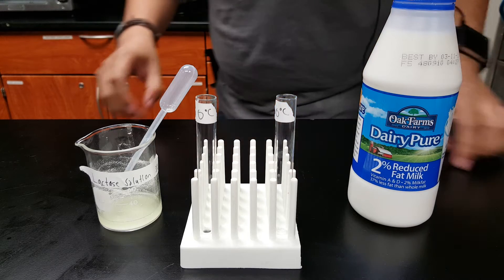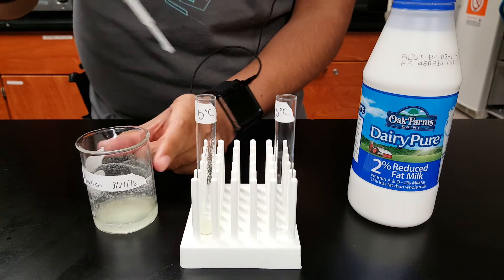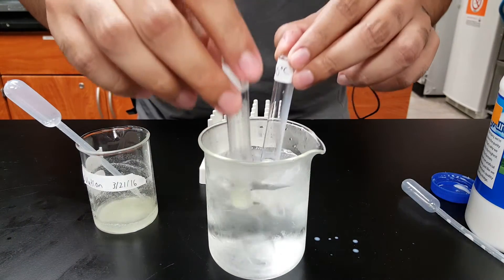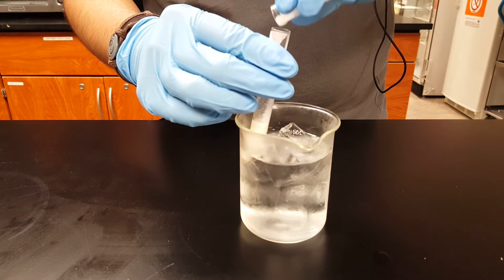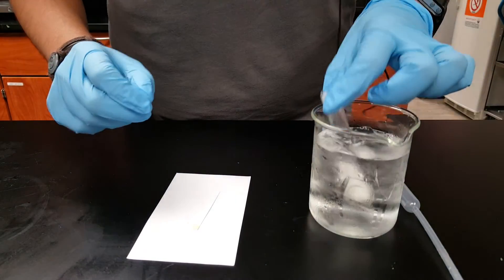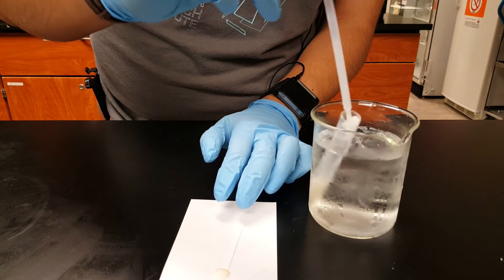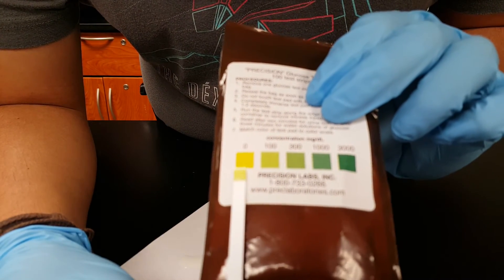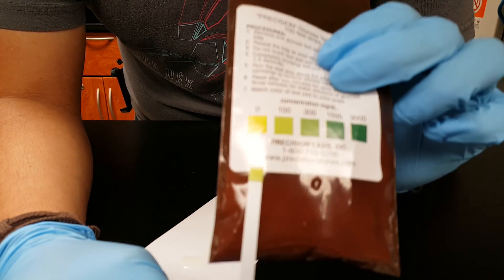Lactase enzyme lab at 0°C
For ECC Bio 1406